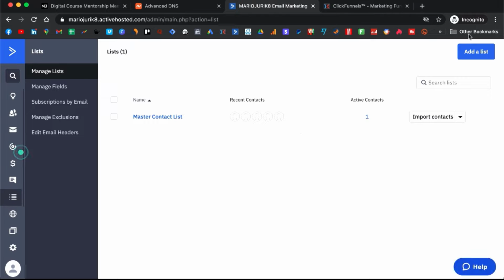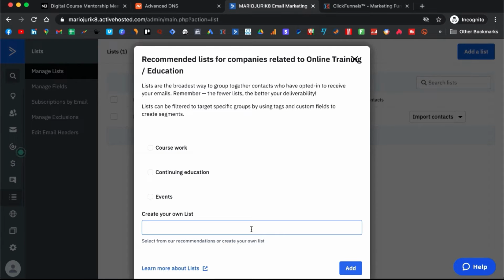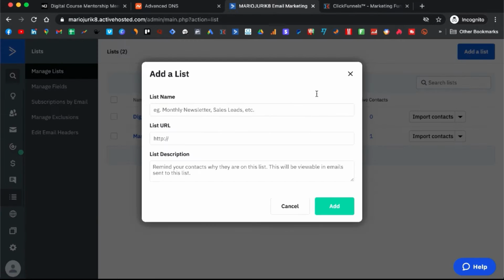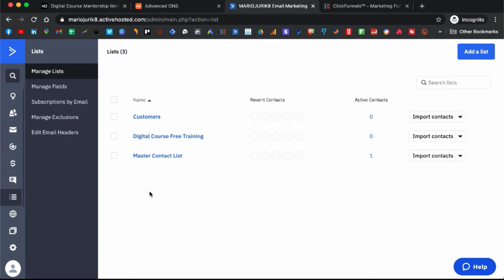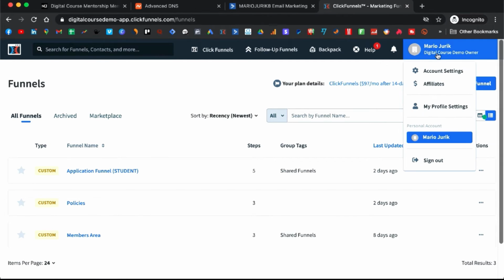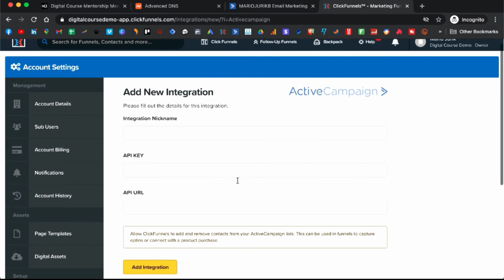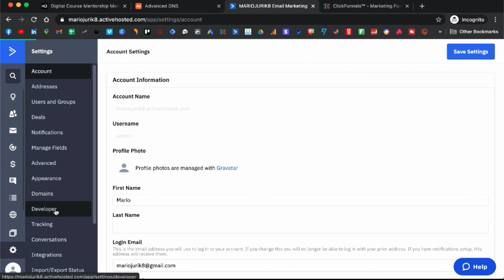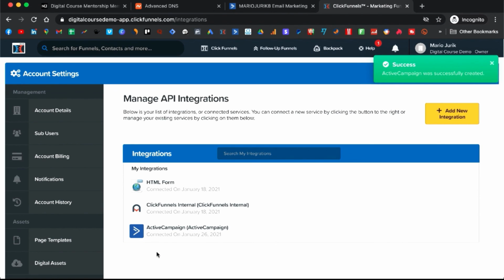How To Connect ActiveCampaign To ClickFunnels Step By Step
📚 Learn How To Connect Activecampaign To ClickFunnels Step By Step

Today I will show you how to connect ActiveCampaign to ClickFunnels step by step.